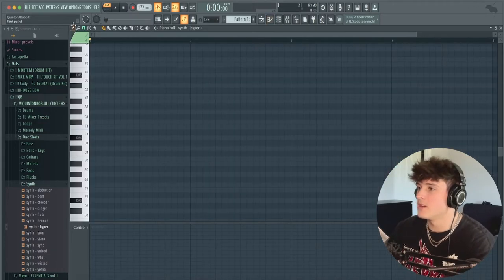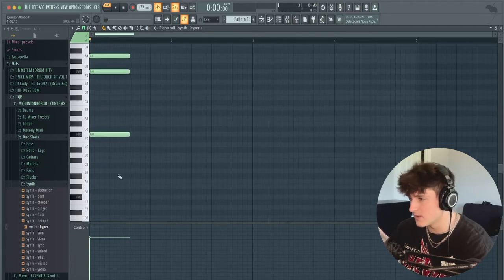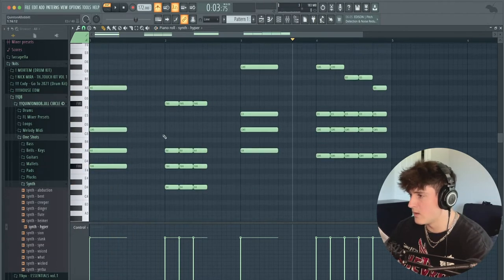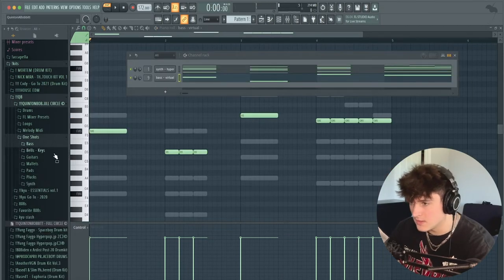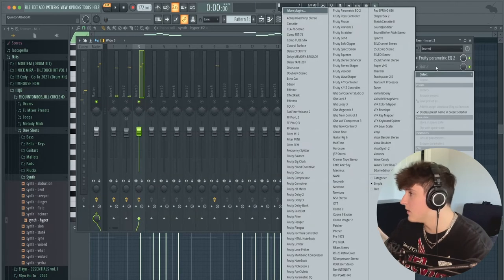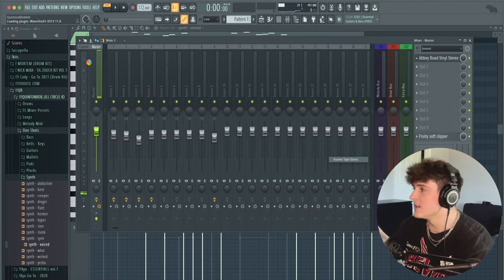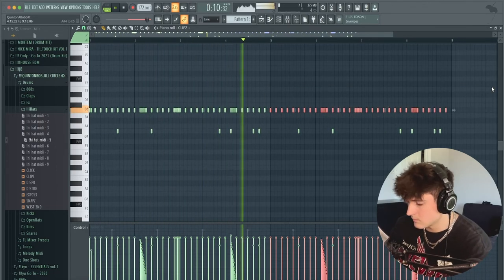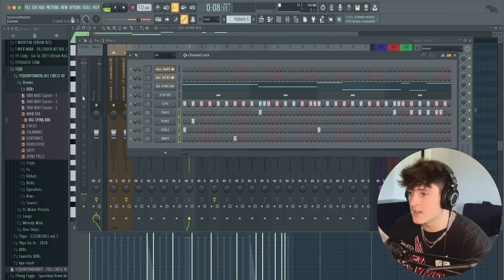How to Make Rage Beats & Melodies For Trippie Redd & SoFaygo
▸ In this video I show you how to make rage beats for playboi carti, lil uzi, sofaygo, or even trippie redd.